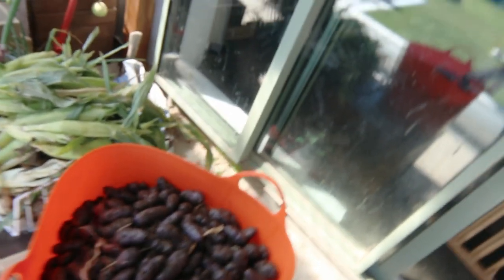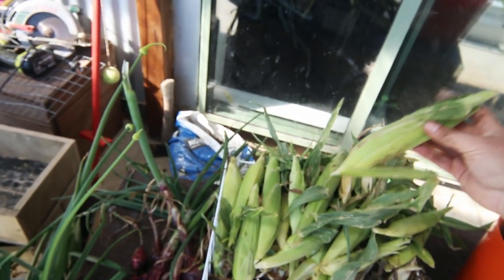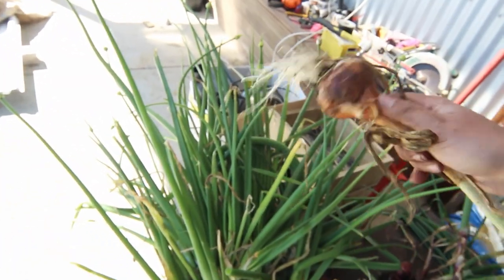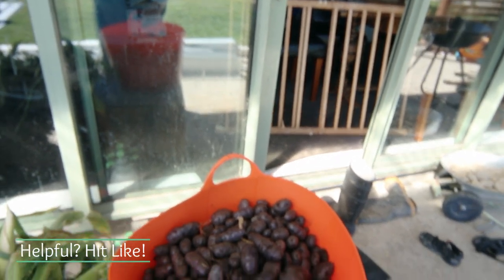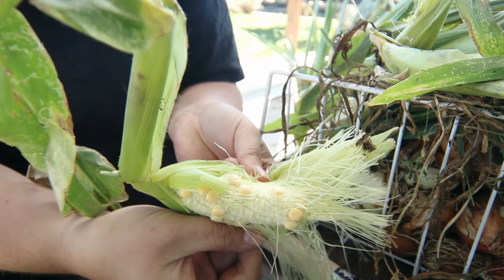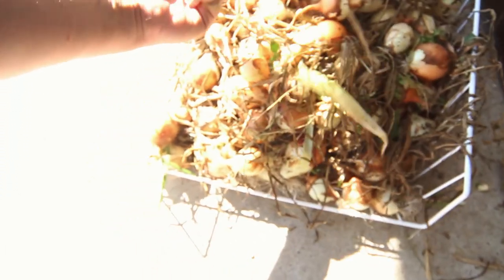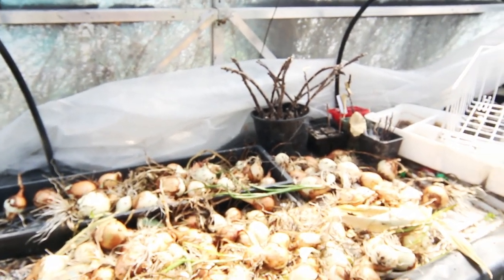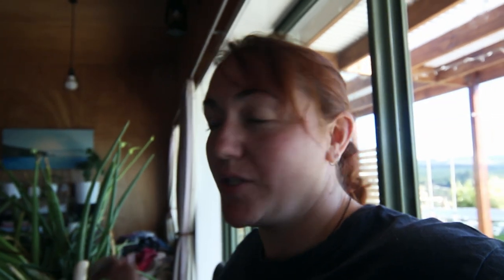Failed Corn Harvest!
I got some quiet time alone in the garden and managed to harvest a bunch of food. But my corn and some of my onions were a complete failure!

Raising meat rabbits in colonies:

Temperate food forest gardens:

Homesteaders guide to seasonal gardening: